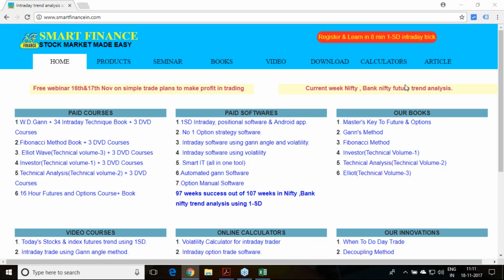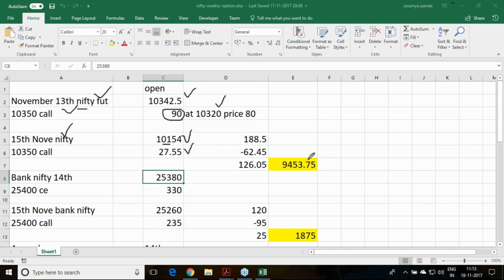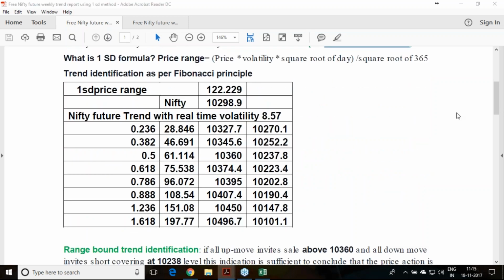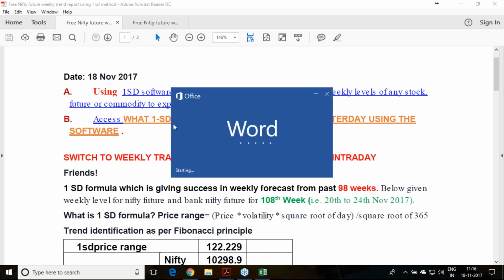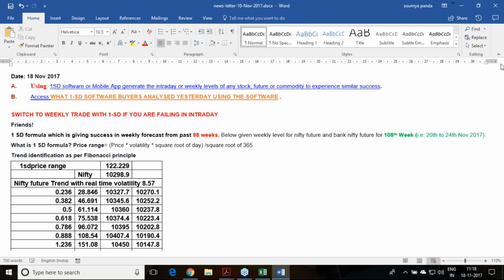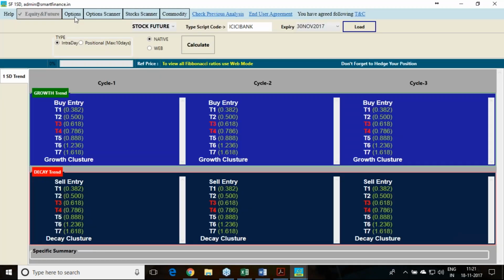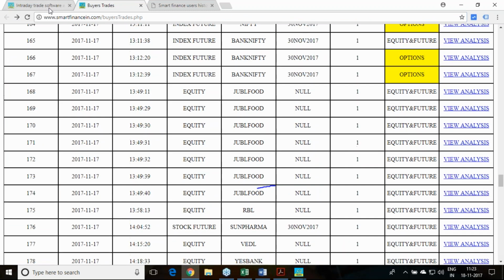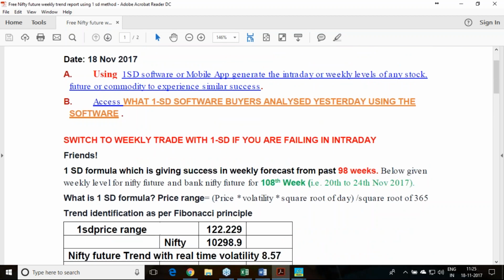Nifty future trend analysis for the week 20th to 24th Nov 2017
Nifty, Bank nifty future trend analysis for the week 20th to 24th November 2017 using the 1-SD software.